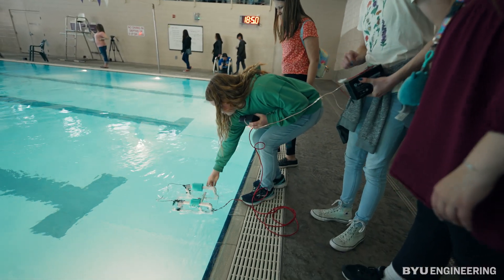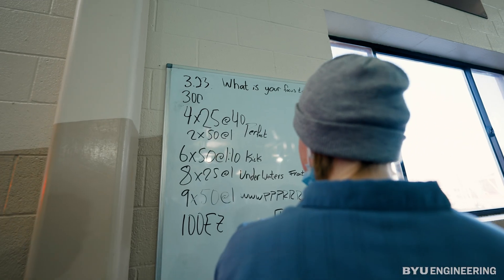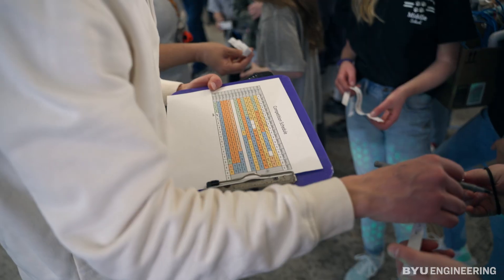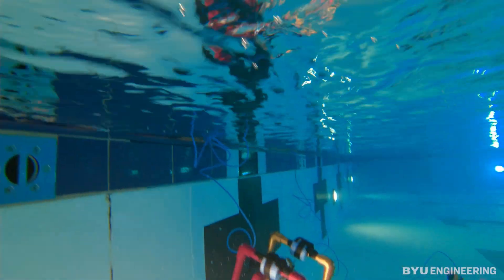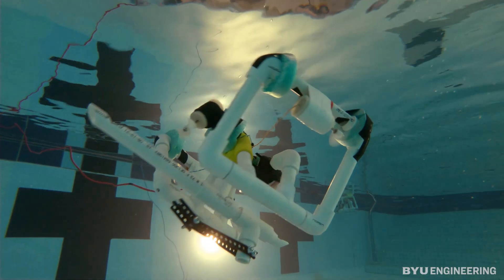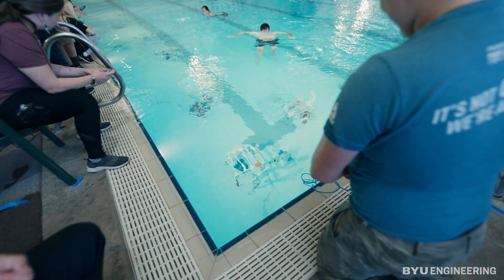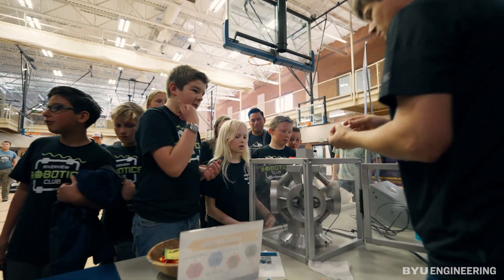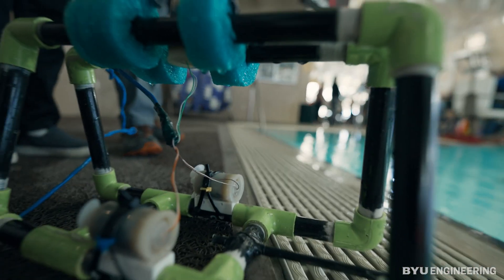Utah Underwater Robotics Competition Helps Kids Learn STEM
From Salt Lake City to Duchesne, over 100 BYU Engineering students help kids prepare to compete in an underwater robotics competition hosted by the Utah Underwater Robotics Presidency.

STEM subjects might seem boring to some kids, but involve robots, an exciting environment, and a call to adventure, and kids will undoubtedly gain enthusiasm. This year, the Utah Underwater Robotics Presidency hosted a competition for 827 youth, challenging each team to solve the simulated problem of plane crash in a lake. Teams had the opportunity to learn new STEM techniques from their teachers and from BYU volunteers as they created their robots in preparation for the event.